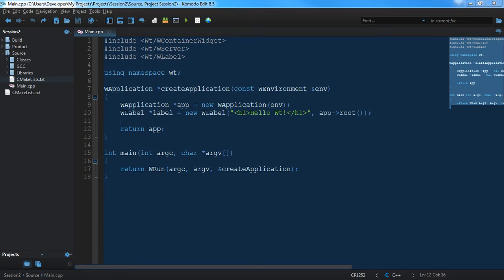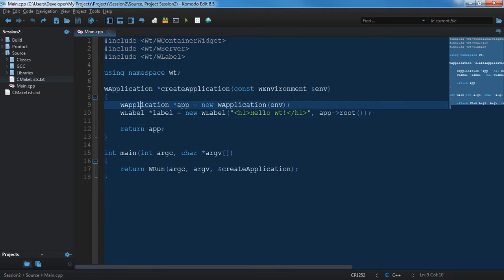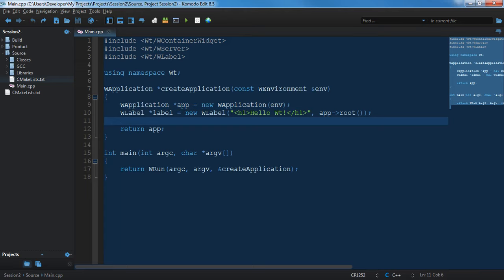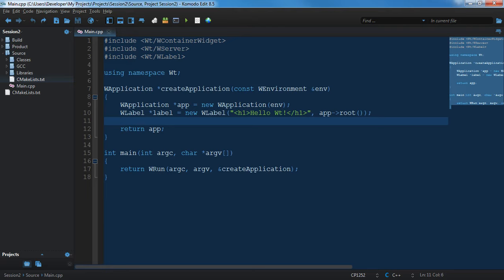0033 Wt C++ and Session Part II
This series explains how Session State works in Wt C++. We will be using Komodo Edit and MinGW.